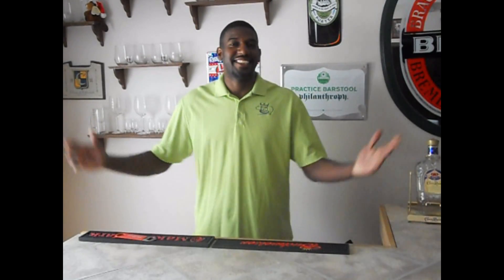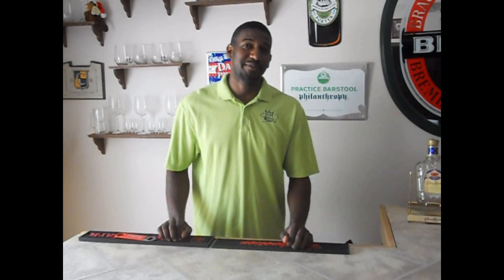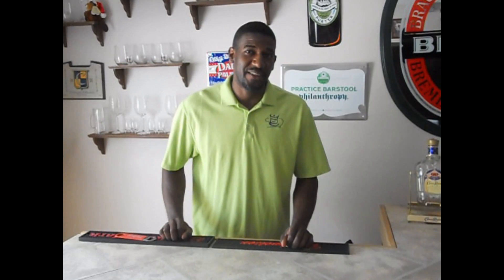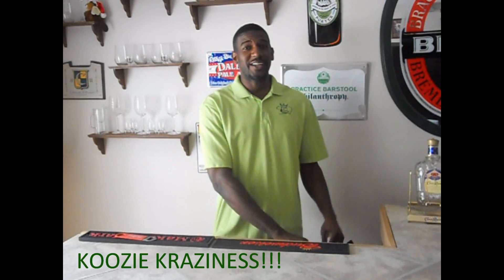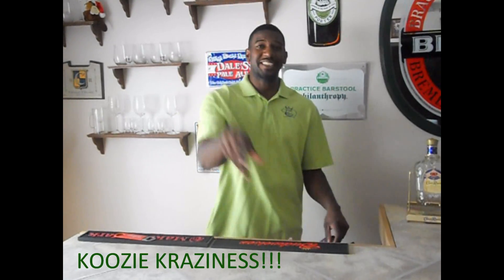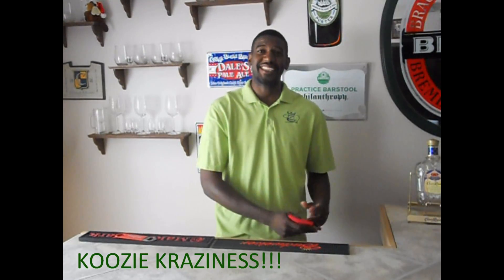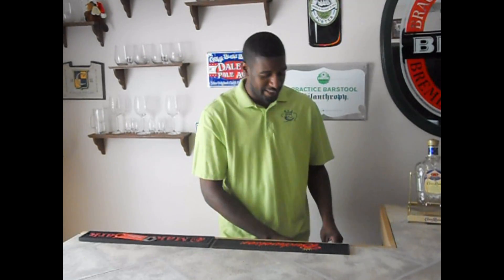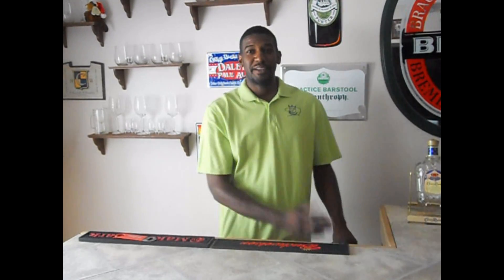koozie kraziness at thread art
May is Koozie Kraziness Month!
Win Koozies, Refer for Free Koozies, AND MORE!!!